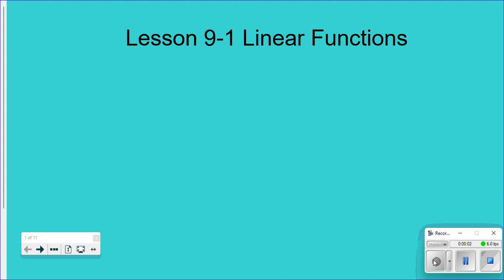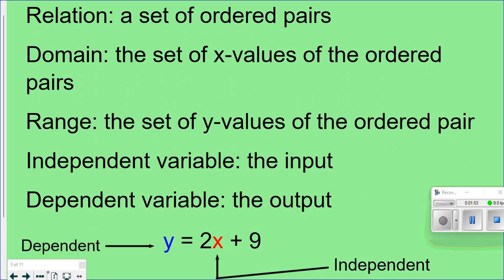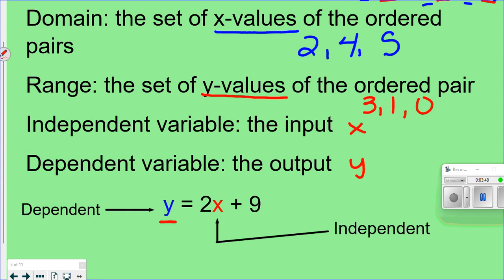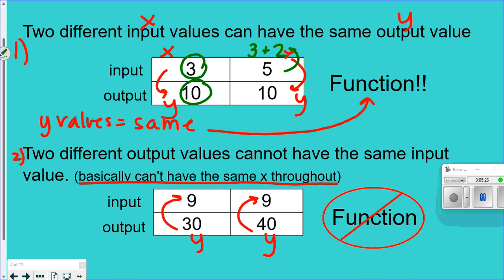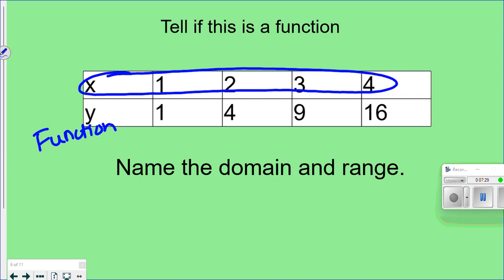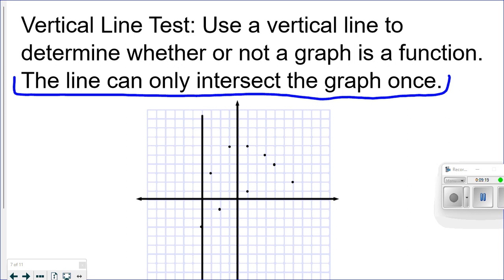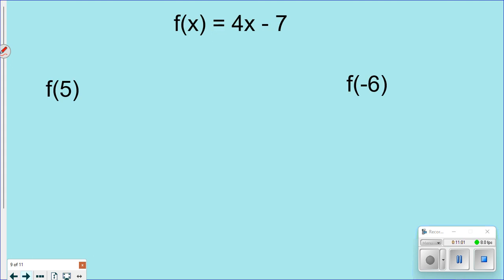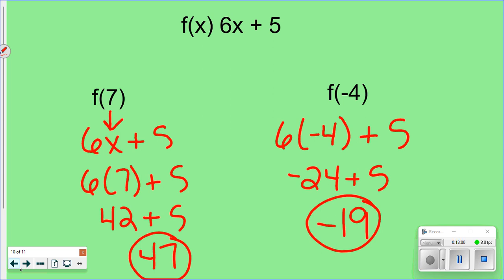8th Grade Lesson 9-1 Functions